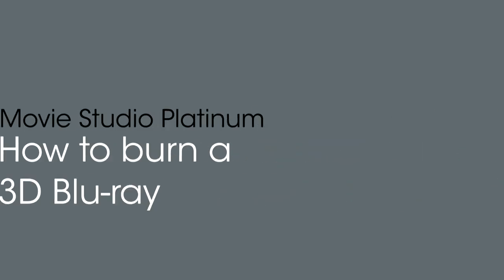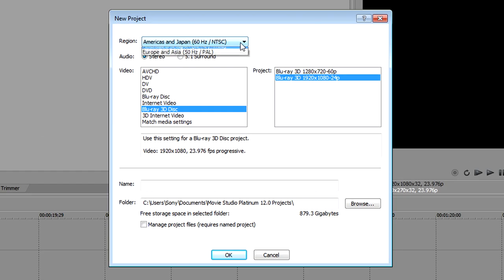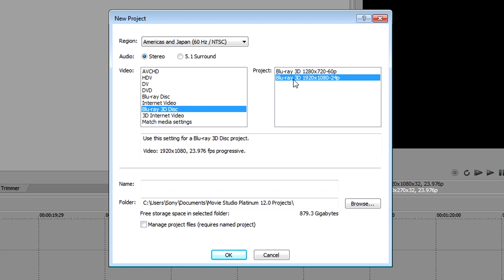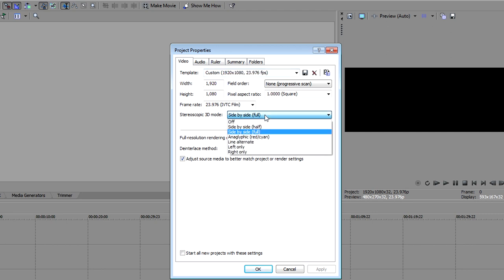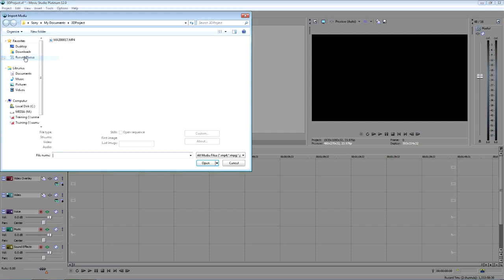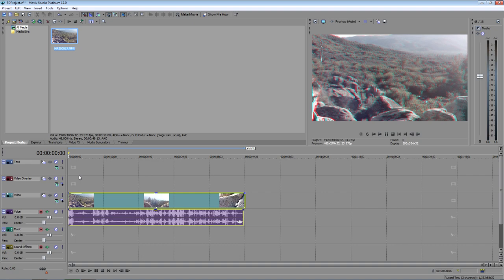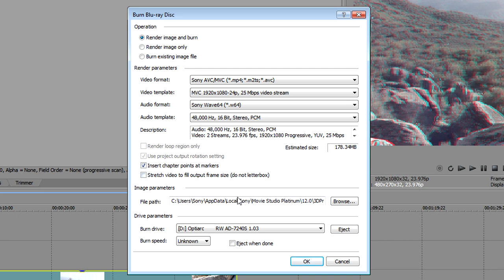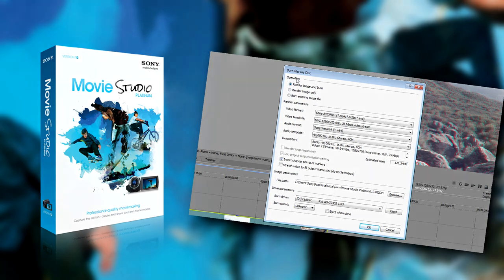3DBlu ray in Movie Studio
How to create a 3D Blu-ray in Movie Studio